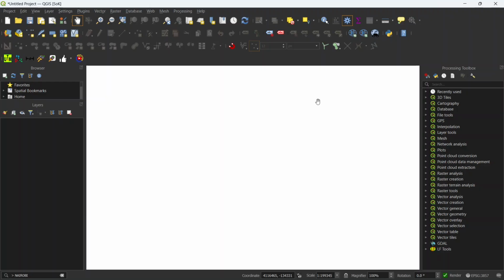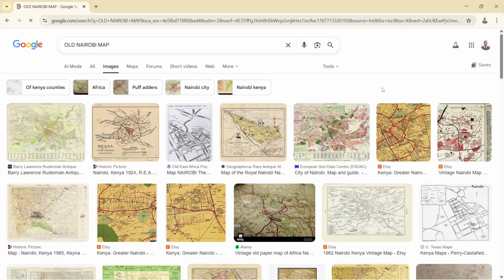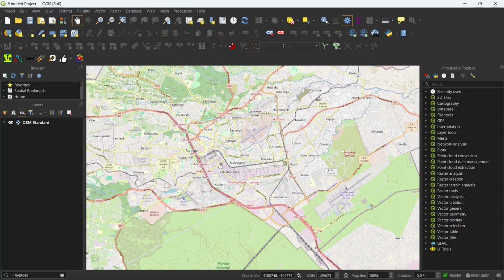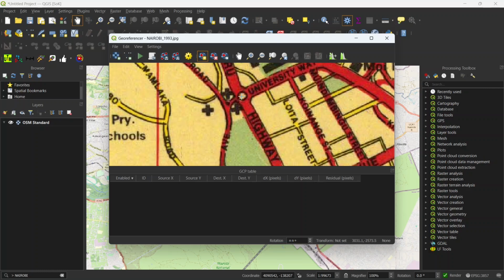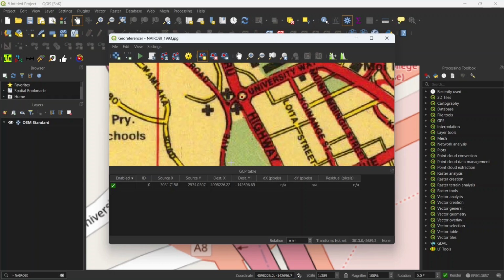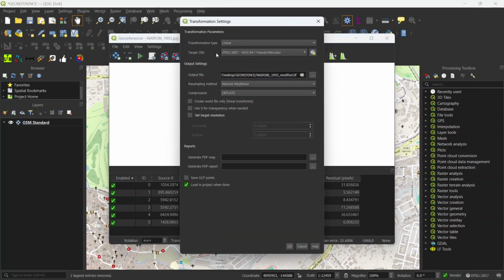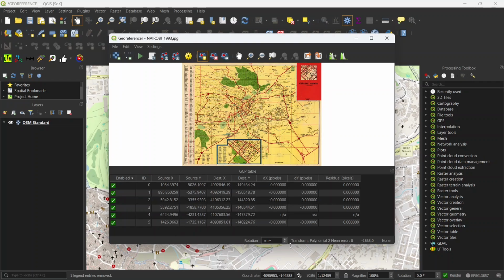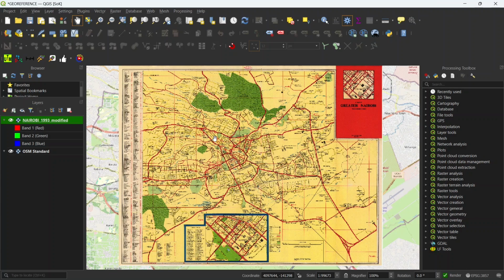How to Georeference an Image (Raster data) on QGIS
In this tutorial, I demonstrate how to georeference an old map in QGIS using a historical Nairobi 1993 street address map overlaid onto an OpenStreetMap base map.

Step- by- step description.
Adding a base map to QGIS workspace, loading a raster image, selecting accurate ground control points (GCPs), choosing the correct transformation method, and generating a properly aligned georeferenced image. By comparing the old map with current data, we can visually analyze how Nairobi has changed over time.

What to learn in this video:

How to add base maps in QGIS using QuickMapServices

How to load and georeference a raster image

How to select reliable ground control points

Understanding linear, Helmert, and polynomial transformations

How to export a georeferenced map correctly

Comparing historical and modern spatial data in QGIS
Software used: QGIS
Data source: Historical Nairobi map (1993) + OpenStreetMap